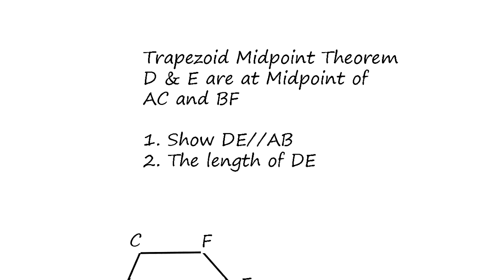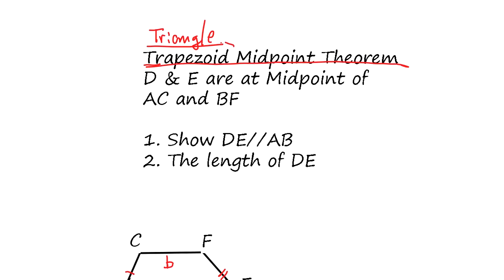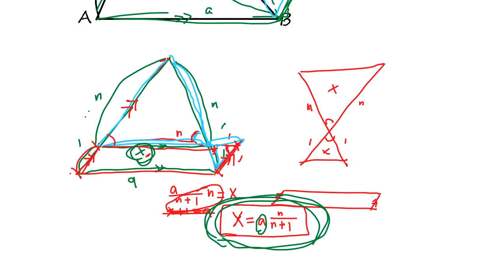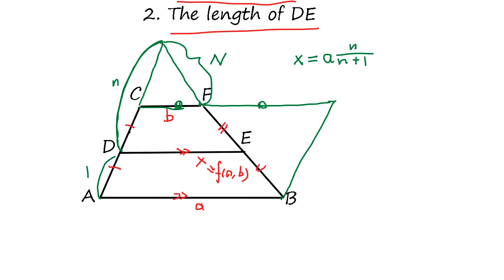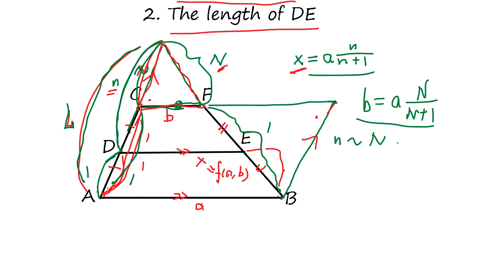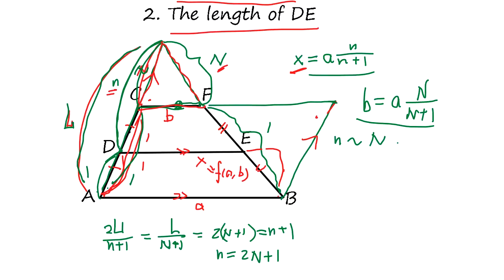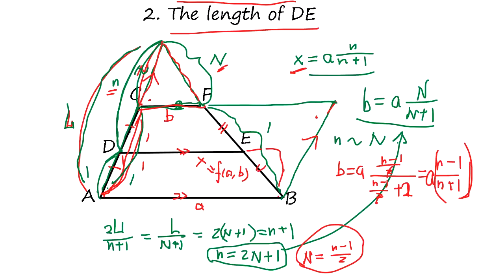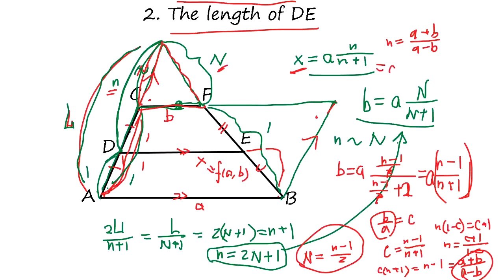Trapezoid Midpoint Theorem - Extension of Triangle Midpoint Theorem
We use the result of Triangle n:1 point Theorem to solve the case for Trapezoid Midpoint problem. Please watch the previous video Geometry Challenge Set (5) first.